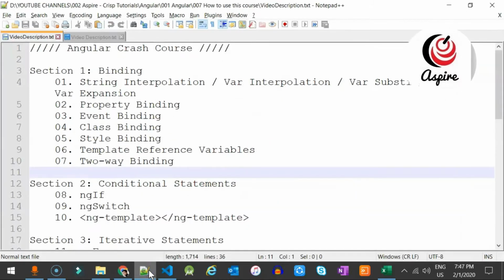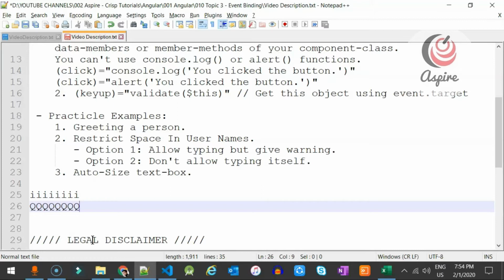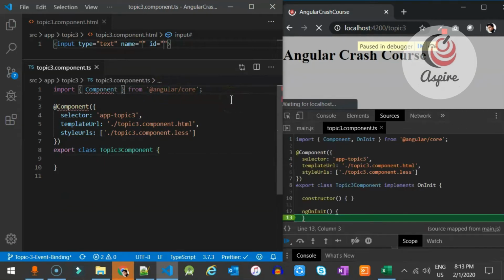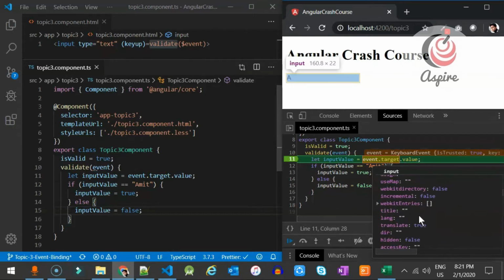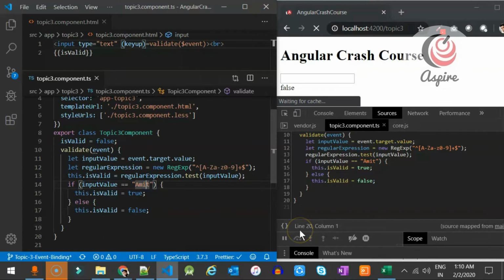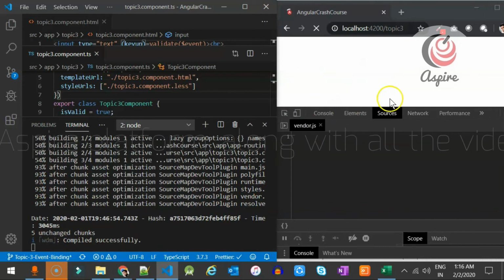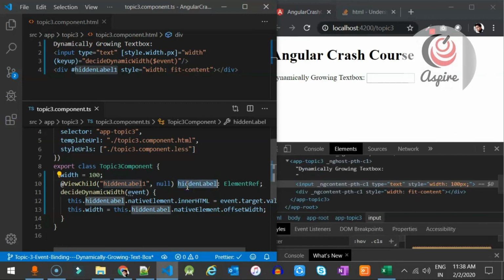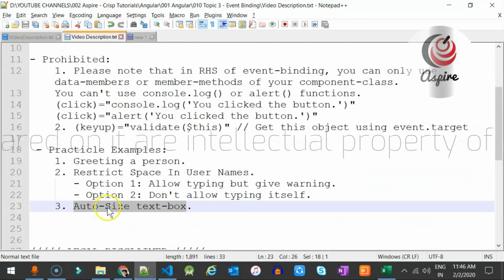010 Topic 3 - Event Binding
Angular Crash Course - Topic 3

Event Binding

 - Syntax:
    (click)="isEditable=\"false\""
    (click)="sayHello()"
    (keyup)="validate($event)"
    (keyup:space)="restrictSpaceInUserNames($event)"

- Prohibited:
 1. Please note that in RHS of event-binding, you can only use data-members or member-methods of your component-class.
 You can't use console.log() or alert() functions.
 (click)="console.log('You clicked the button.')"
 (click)="alert('You clicked the button.')"
 2. (keyup)="validate($this)" // Get this object using event.target

 - Practicle Examples:
    1. Greeting a person.
 2. Restrict Space In User Names.
       - Option 1: Allow typing but give warning.
       - Option 2: Don't allow typing itself.
 3. Auto-Size text-box.